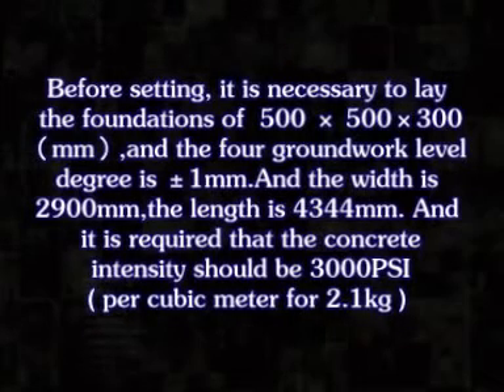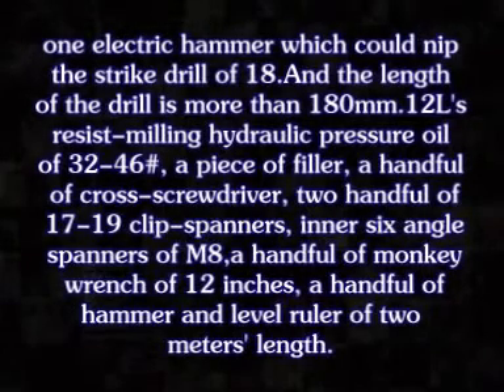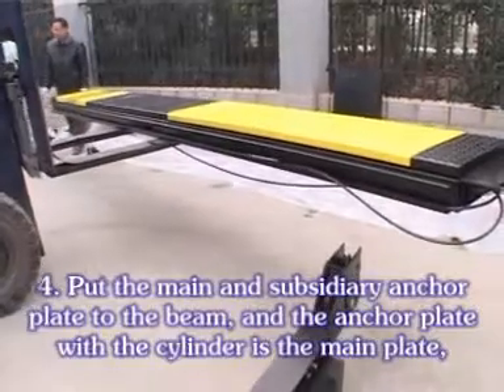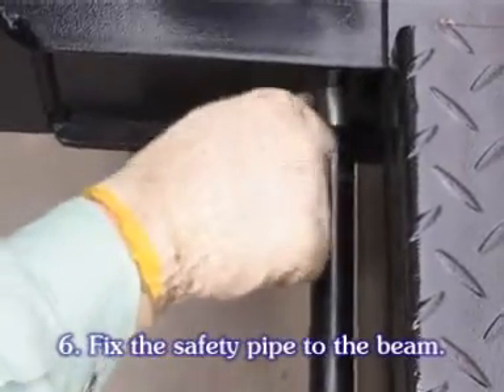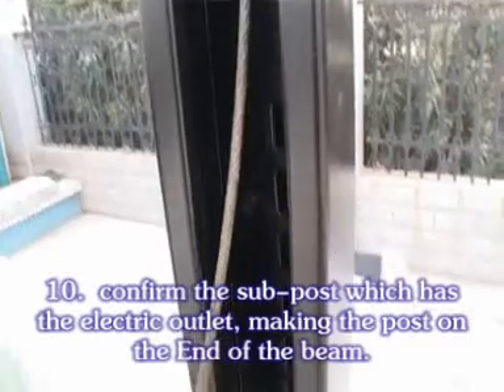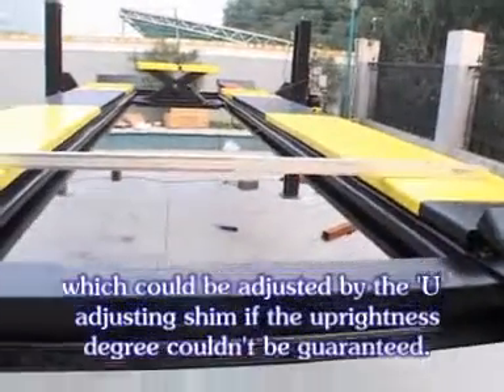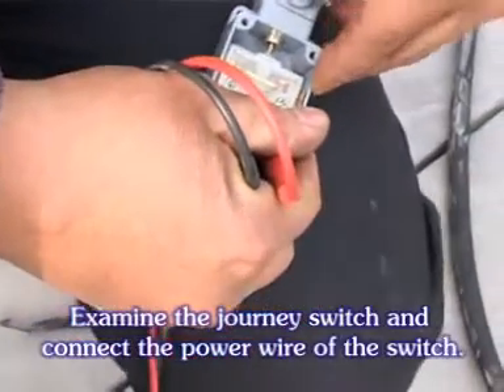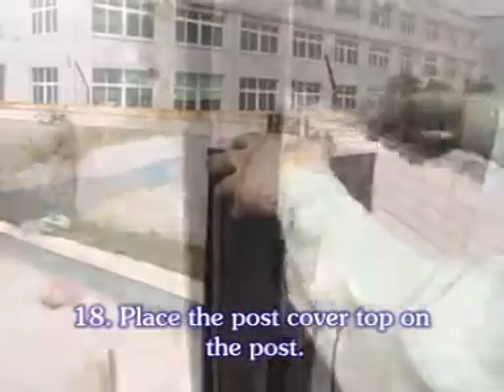Four post lift installation video